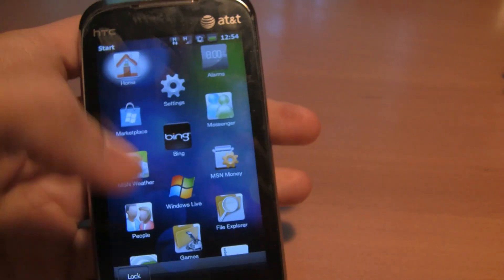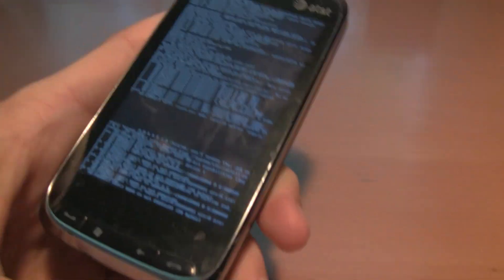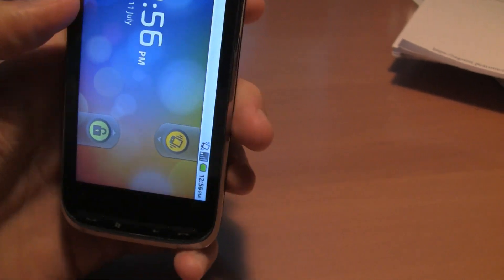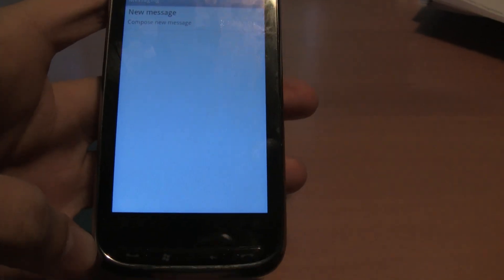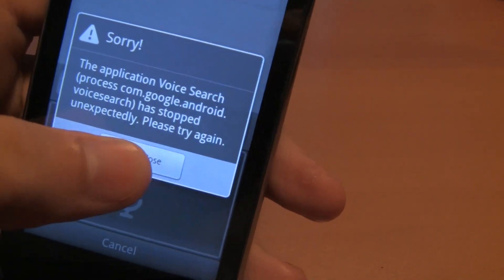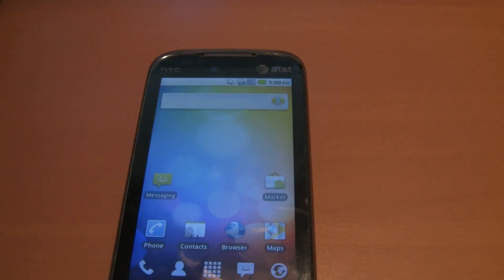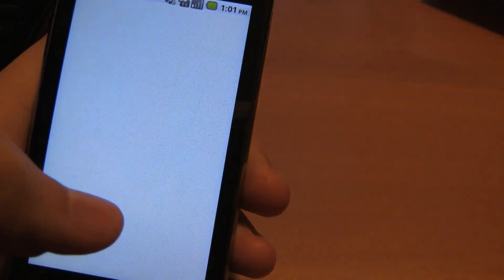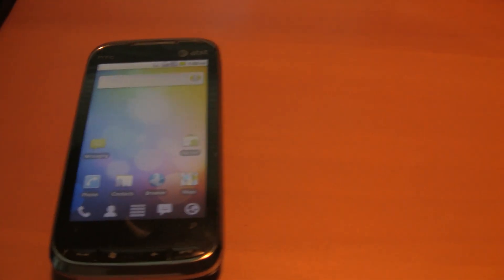Android 2.2 (Froyo) on HTC Touch Pro 2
Project XDAndroid on the Tilt 2